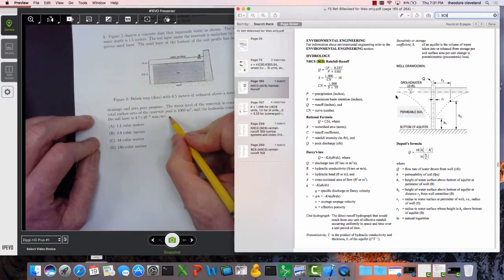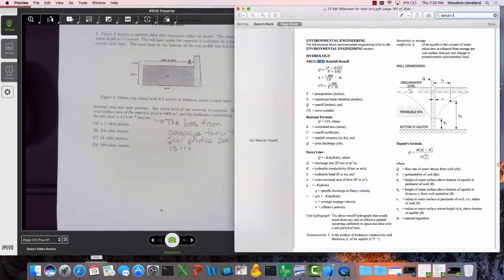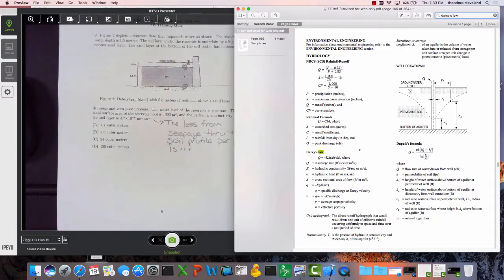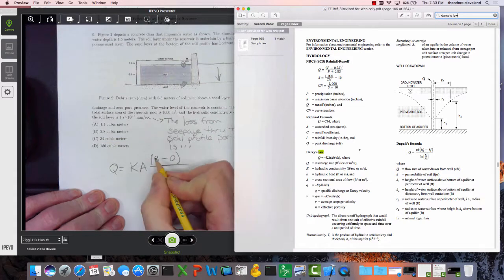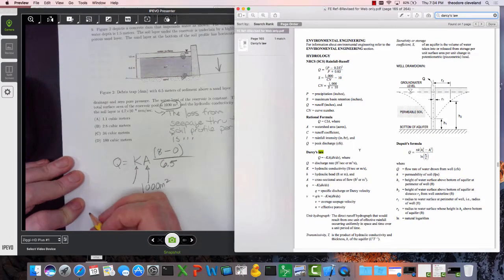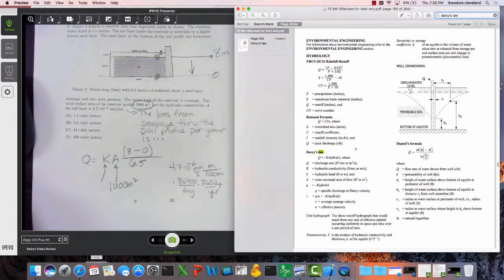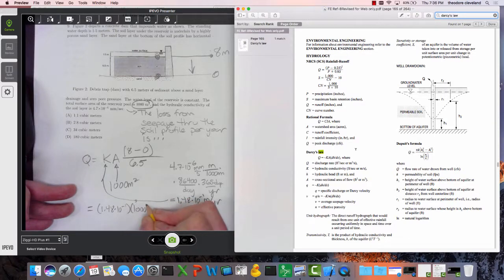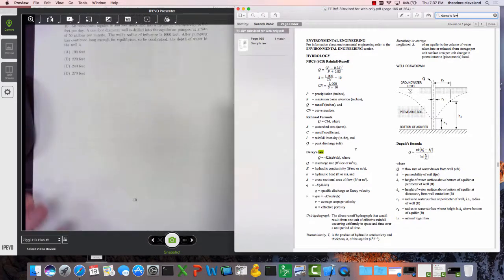CE4101 Hydrology Problem9